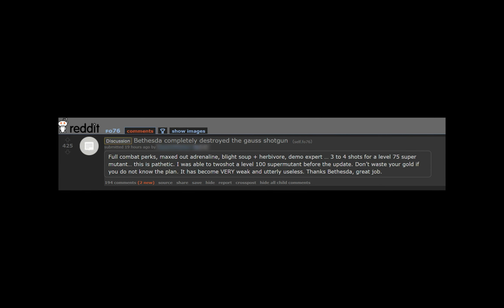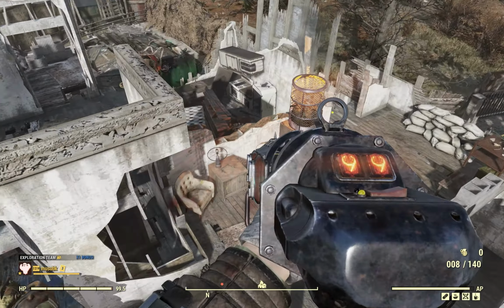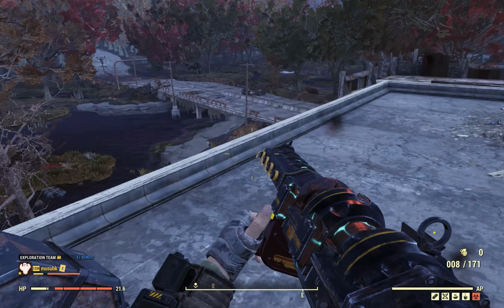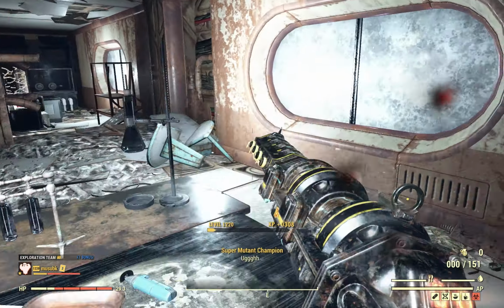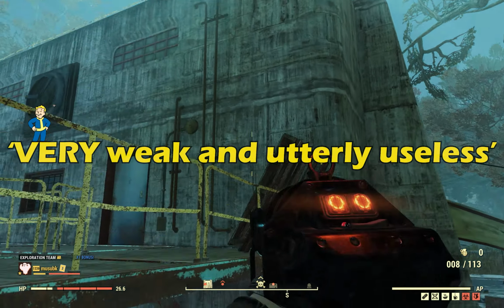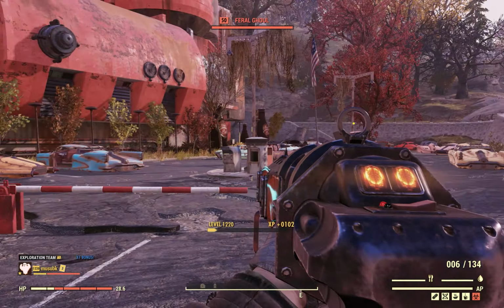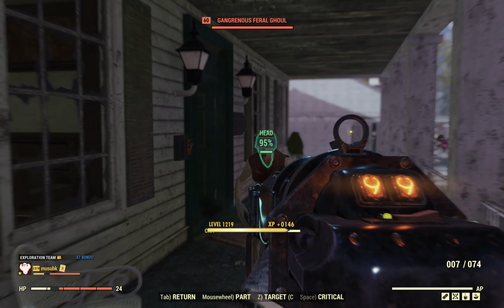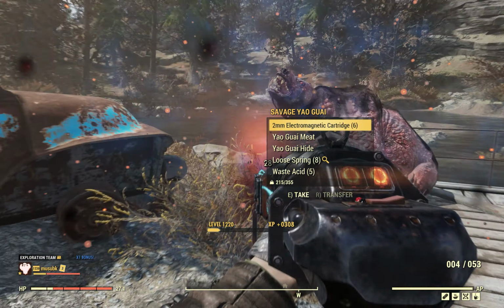Redditors discuss game balance [Fallout 76]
How strong do people want guns to be, if this is 'useless'? Should you melt endgame enemies with a basic low-investment build and not actively engaging with the game mechanics? That's not the kind of game I want to play. I want standout builds to have standout performance and I want gameplay effort to be rewarded.

00:00 L60-75 Super Mutants
03:35 L100 Super Mutants
05:07 L75 Legendary Deathclaw
06:26 L100 Glowing Behemoth
07:05 L50 Ghouls
08:50 L75 Ghouls
10:17 L100 Yao Guai